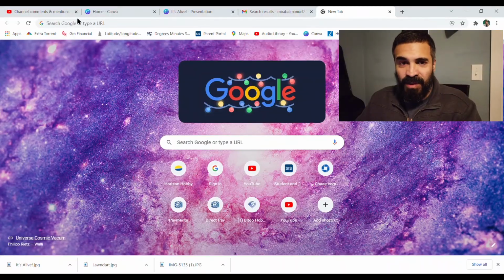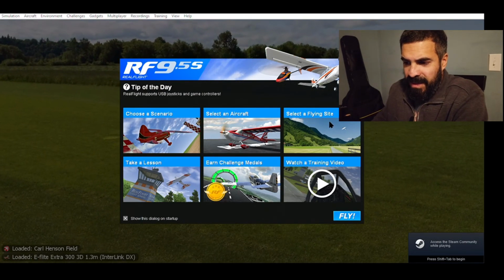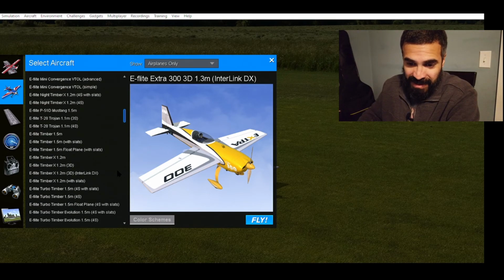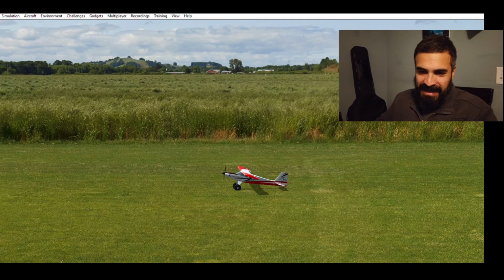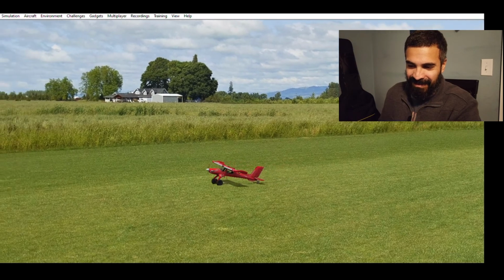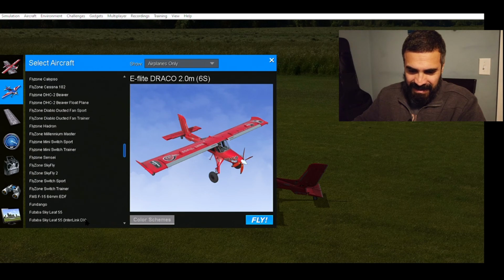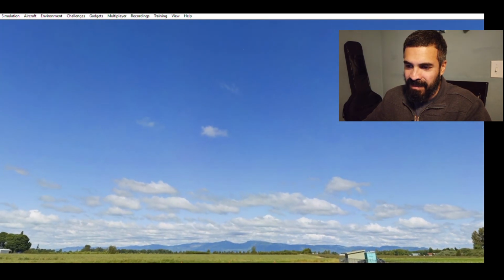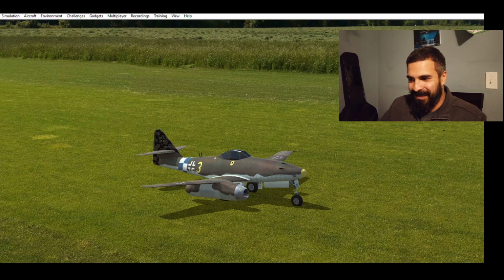Upgrade to Real Flight 9.5 S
Welcome to the RC Plane Addict, a place where I get to share my passion and addiction to flying RC planes.

In this video I show off how to update, and play around with Real Flight 9.5
Check out the links to speed up the process and enjoy.